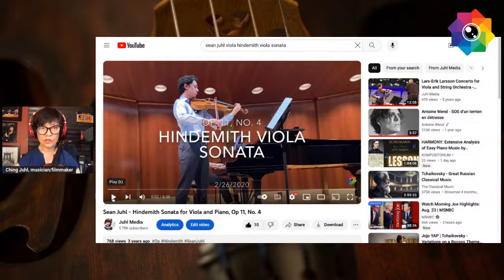The Difference between Violin, Viola, Electric 5-String Violin w/ Ching Juhl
Ching Juhl will present a talk about music. She will demonstrate the difference between violin, viola and electronic violin.

Born in Shanghai, educated in China and the US, Ching Juhl, musician/filmmaker has been a member of the Jade String Trio, Phoenix Symphony, Pittsburgh Opera Orchestra and Grant Teton Music Festival. She won the silver prize at Giuranna International Viola Competition, and she performed concerts in Brazil, China, France, Hong Kong, Italy, Switzerland and the United States. She has also played Broadway Shows and performed viola in the Rod Stewart and Perry Como bands.

Educated at New York University (Film), Indiana University (Music) and Shanghai Conservatory of Music, Ching Juhl taught music appreciation, Chinese music, Jazz and Orchestral Studies at St. Joseph’s College and Long Island University for 15 years. She directs and teaches violin at Music Studio Manhattan.

Instagram, TikTok, Youtube: @JuhlMedia
Facebook, Twitter: @ChingJuhl